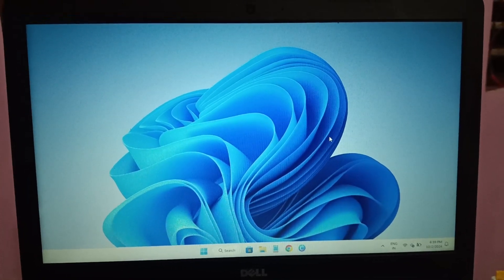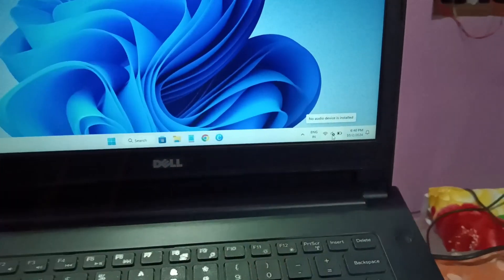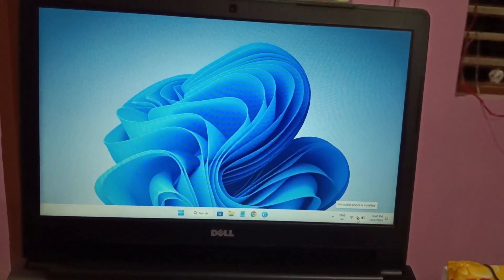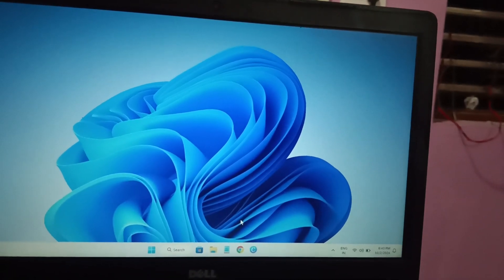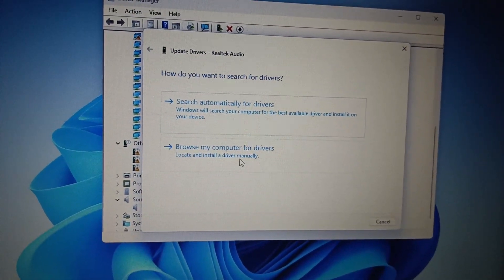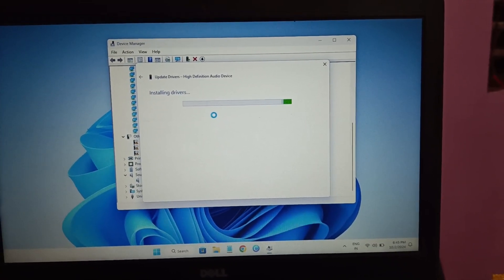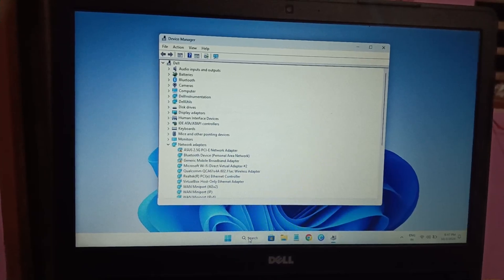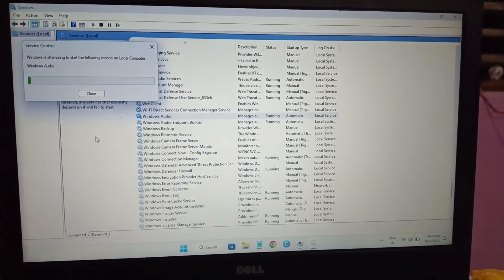(✅4 Fixes -2024) "Audio or Sound Problems" In windows 11 Laptop & PC | No Audio Device is Installed?